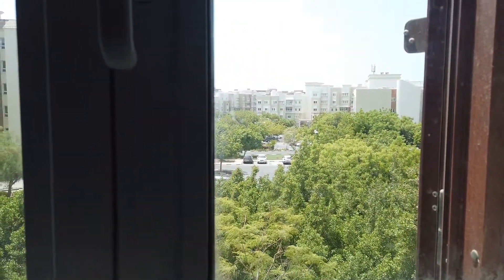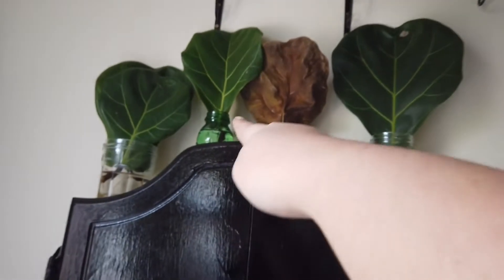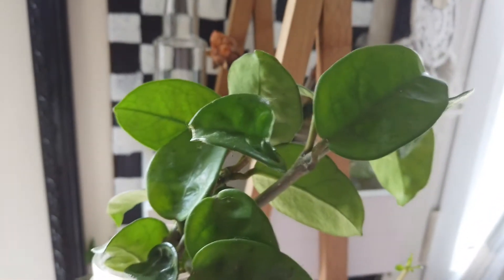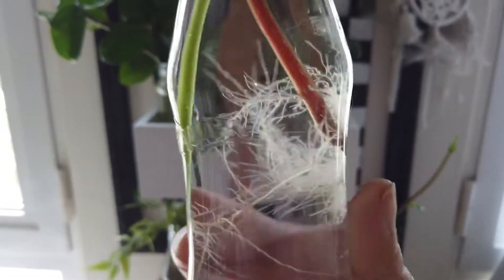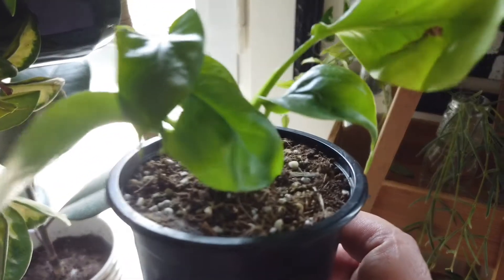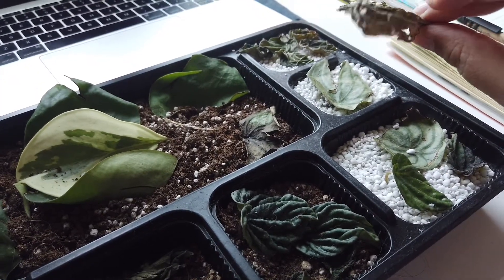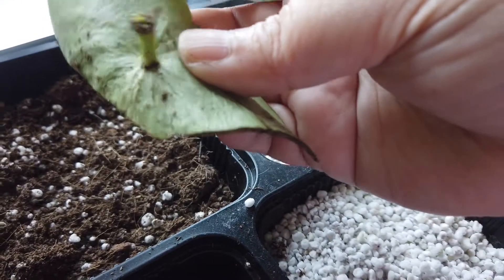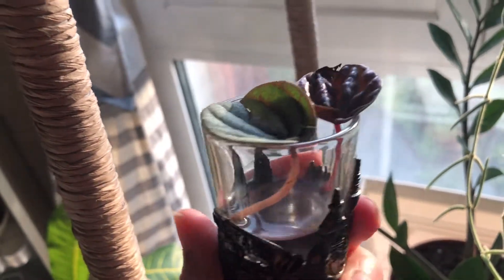Go Forth & Propagate | My Houseplant Propagation Successes & Fails.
My Houseplant Propagations | Success stories & Epic fails.

The curious kid in me just wanted to see if I am capable of propagating my houseplants. Some like the snake plant babies happened naturally.  But it was sure a big win when 2 corms of an Alocasia Polly actually rose from the dirt and oh yeah perlite.
Lots of ups & downs on this propagation experiments but the most important thing is I am learning & having fun at the same time.